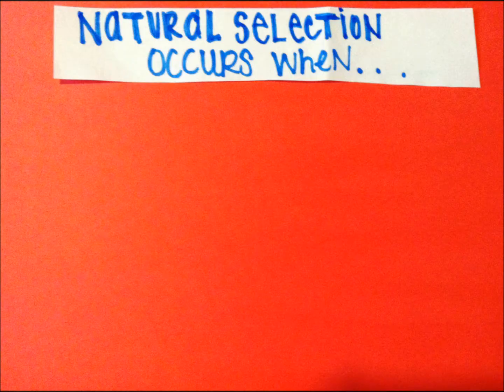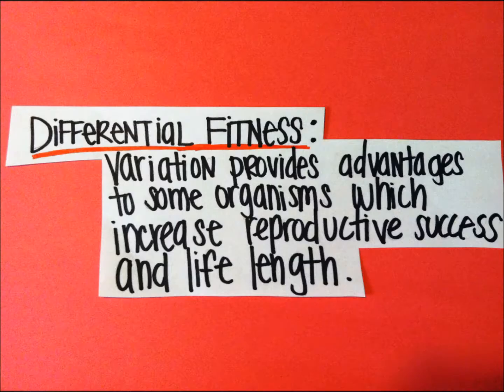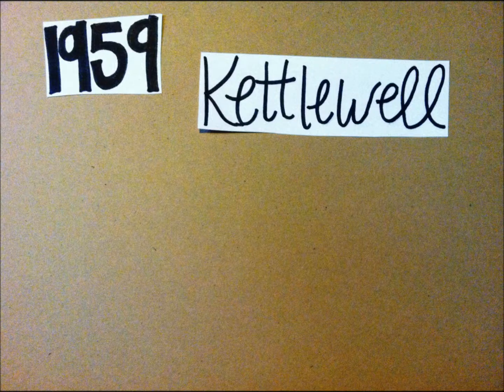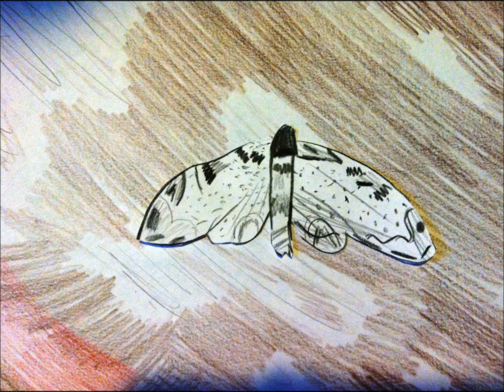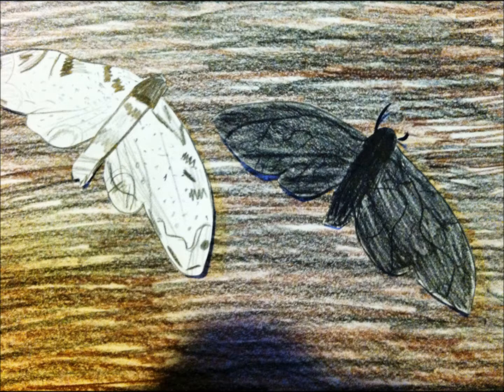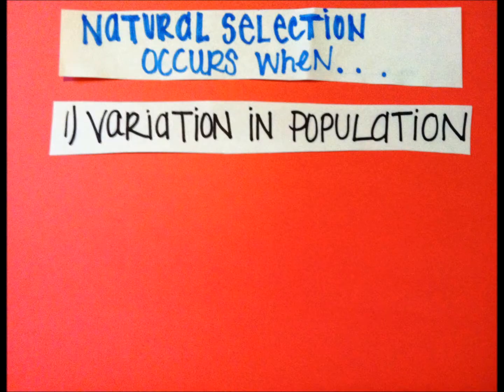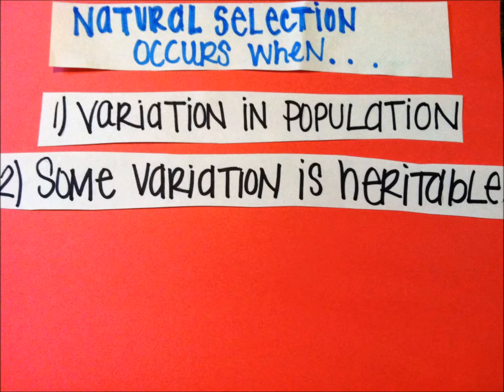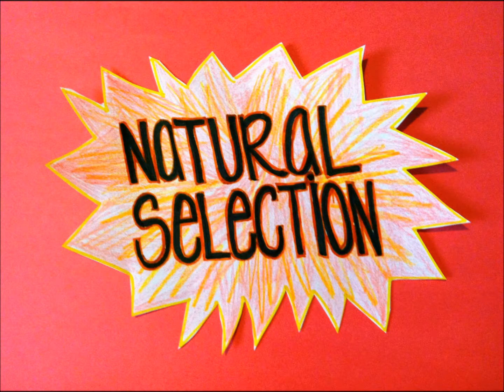Natural Selection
Teaching about Natural Selection